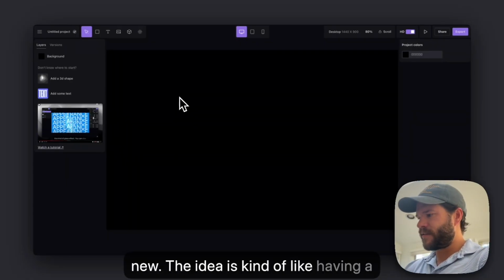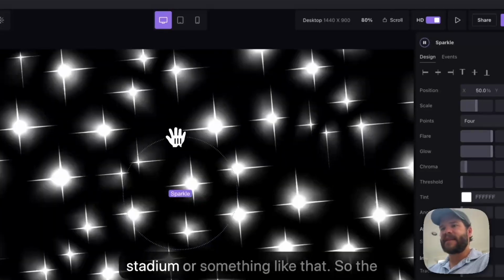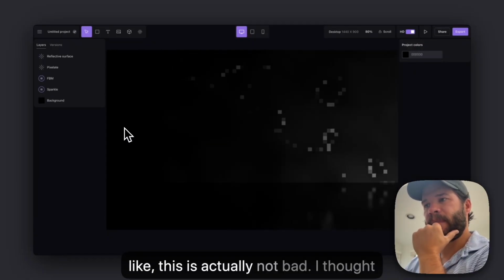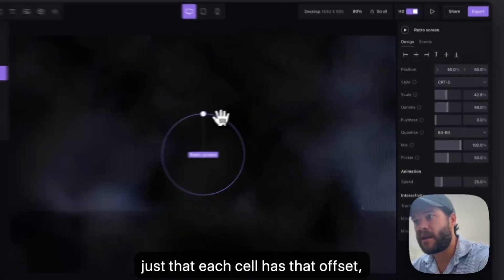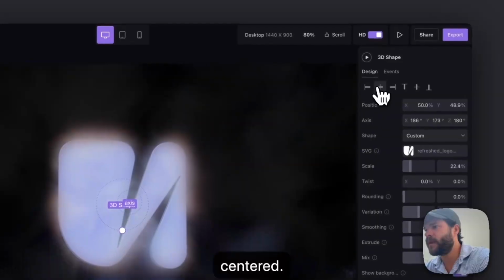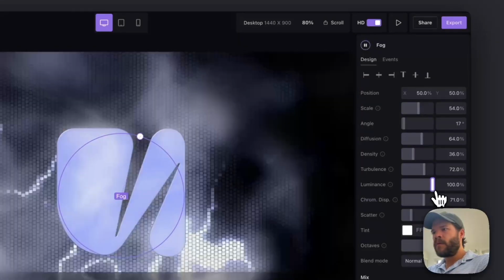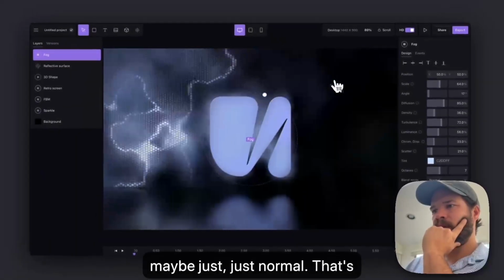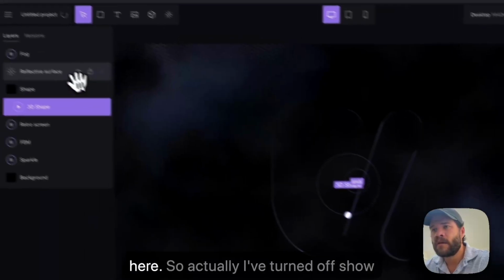[Tutorial] Dramatic Logo Entrance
[WARNING] Contains rapid flashes, please take caution if you are sensitive to strobe effects

This is a freeform video of going from concept to final product in realtime. No preparation was done beforehand, just had a vague idea and started from there. It's a good look into how to explore and be creative in the studio.